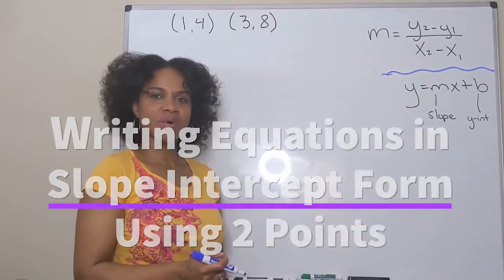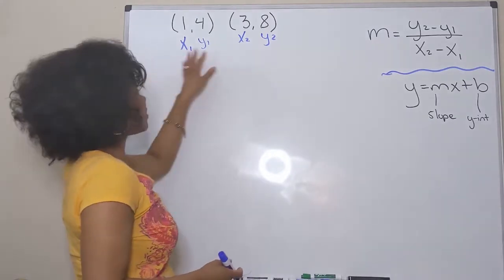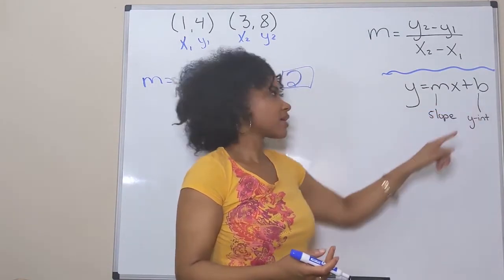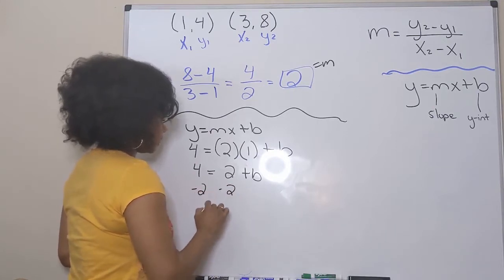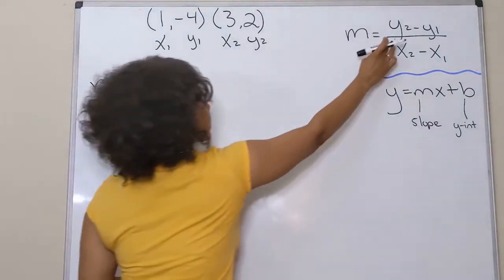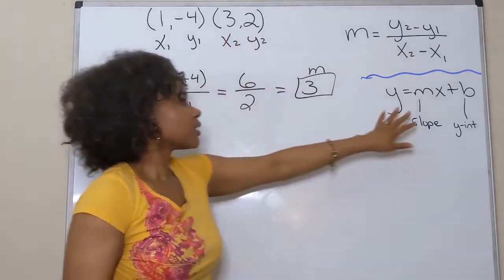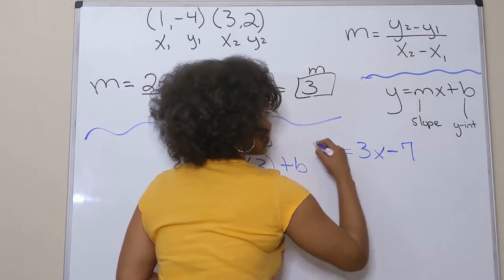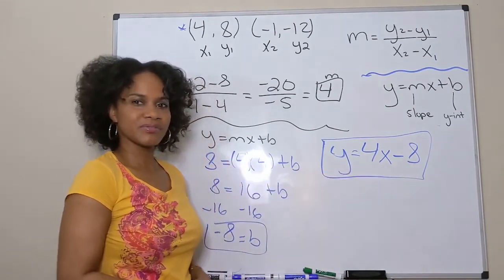Writing an equation in slope intercept form using 2 points. (ordered pairs)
Learn how to write an equation in slope intercept form (y = mx +b) with me.  We are using 2 ordered pairs to find the slope, then y = mx + b to find the y - intercept and write the equation.